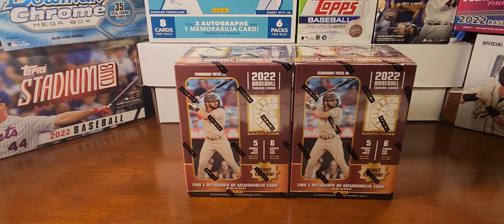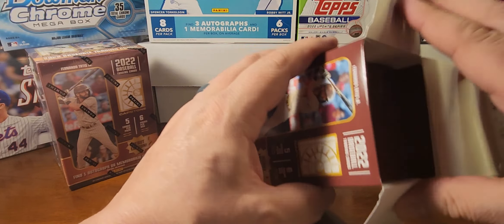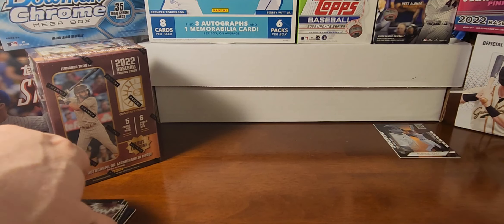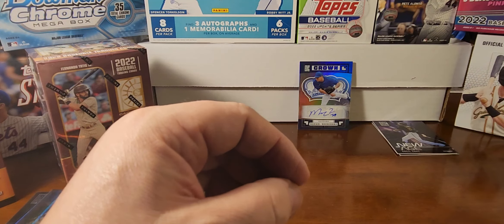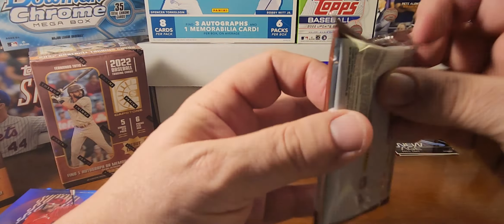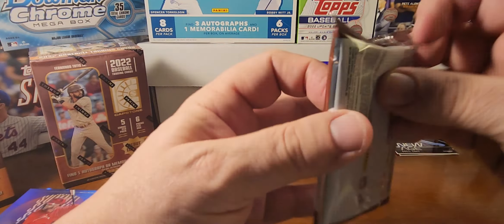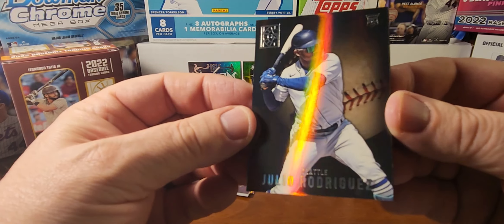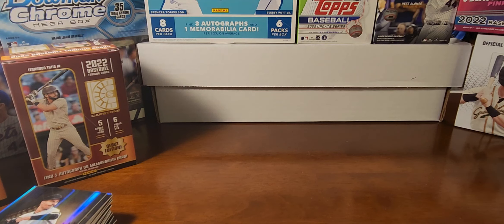NEW PRODUCT! Panini Capstone Retail Blaster Box! Nice PC auto pull!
For today's video, I will be opening a new retail product, 2022 Panini Capstone Blaster Box.  I have 2 boxes of this product and I'm excited to see what I can find! I will pull 1 autograph or memorabilia card per box, on average.  Let's see if we can pull at least 1 auto out of this product.  The cards themselves are really nice, in my opinion, with a thick card stock and shiny, laser effect surface.  Let me know what you think about this product.  Have you purchased any?  What was your favorite card of the opening?

Catch y'all on the next video!